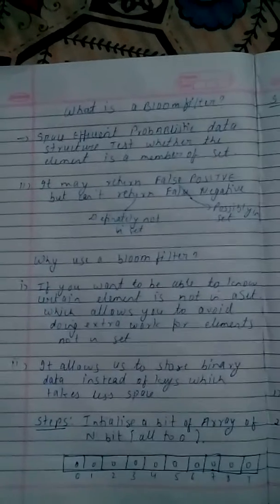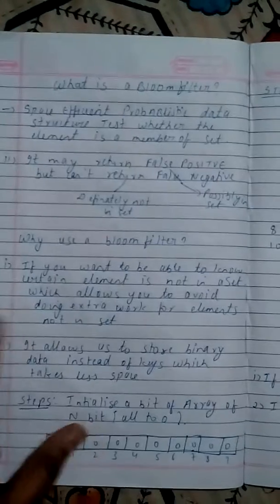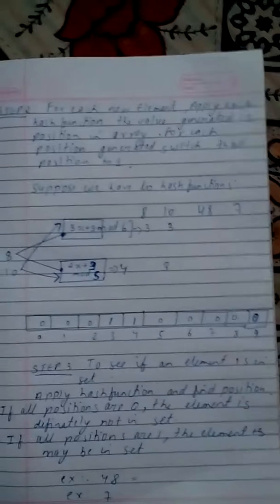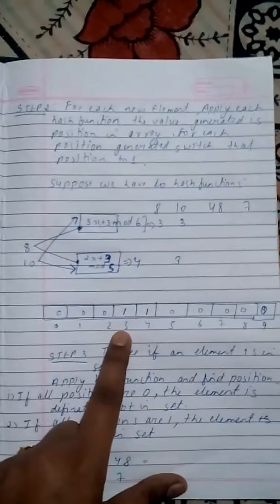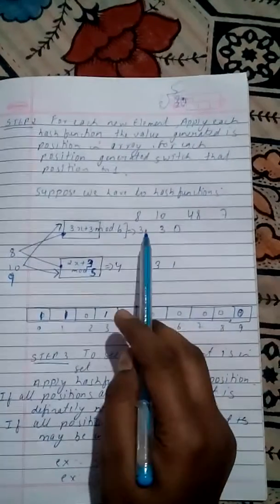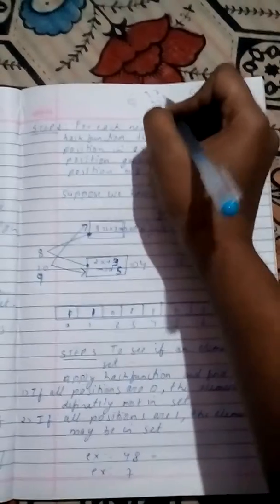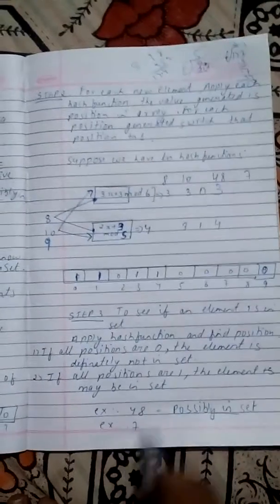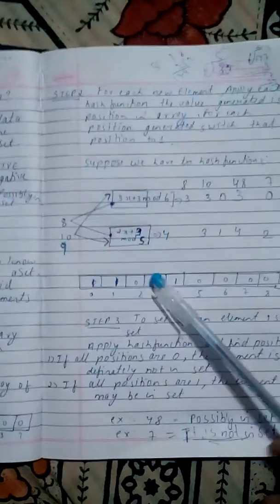BLOOM FILTER IN Big Data And Science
Easy and simple example of bloom filter with a example..